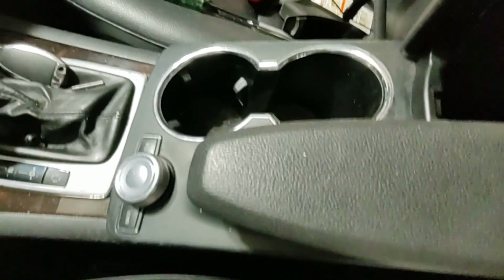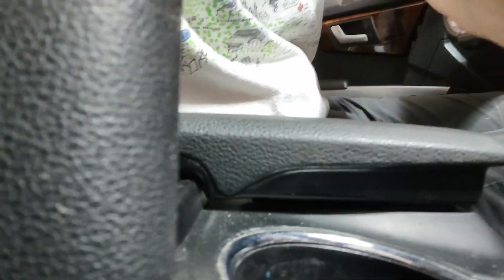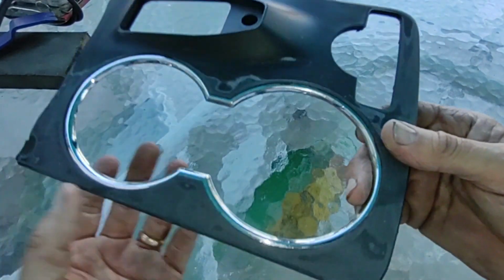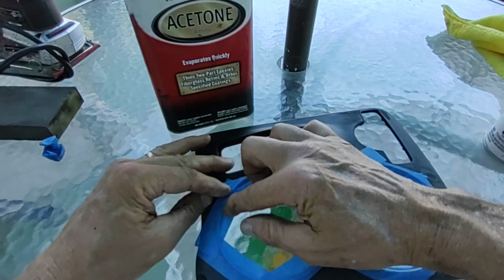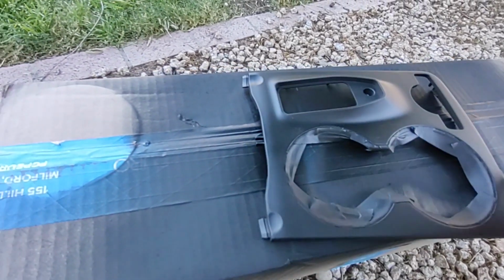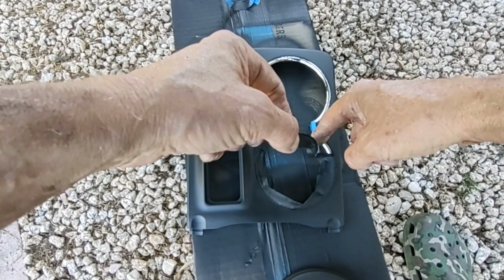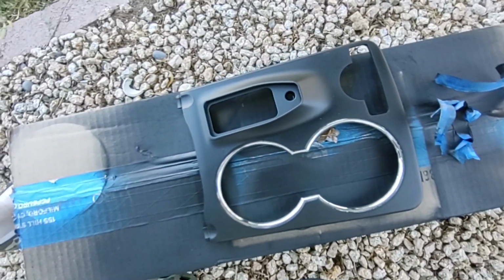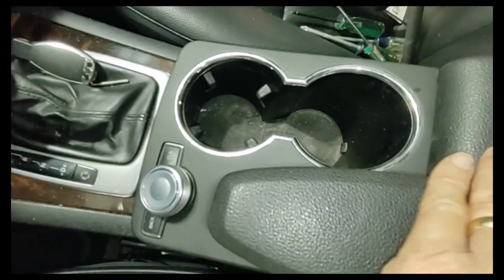2012 Mercedes GLK X204 Center Console Refinish Repaint - easy and cheap with like-new results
The "project GLK" I recently bought suffers from the same malady that nearly all X204s do - chipping / scuffed / scratched "soft touch" paint on the center console.  The rest of the interior is good enough that this stands out like a sore thumb.

In this video I show you how to remove, sand, mask and paint this panel to prevent having to spend any real money replacing it (either $$$$ for a legit MB part, or taking your chances on a no-name copy).

The process is quick and easy, though - as with any sanding / painting job - it does take a certain amount of care to get a good result.  I'm notorious for cutting corners on jobs like this one, but the result couldn't have been much better.

That will make it easier for you to find other related videos (lots of X204-related videos, for example), and will help me continue to produce future videos which might help as well.

Thanks!